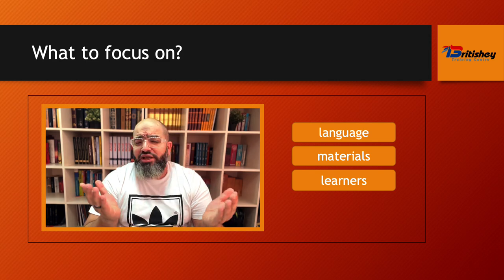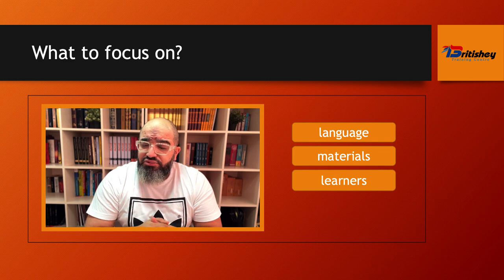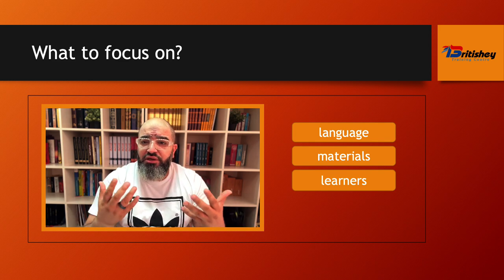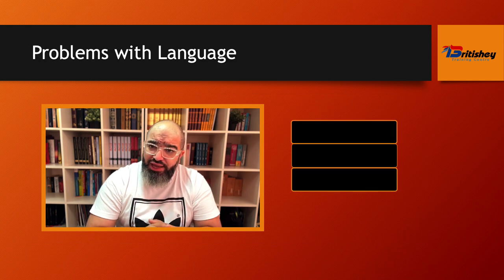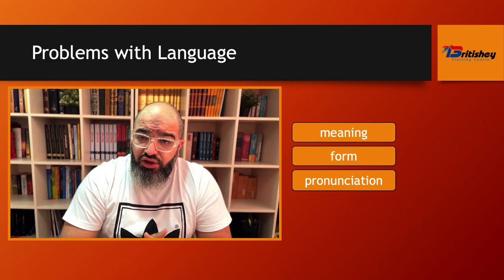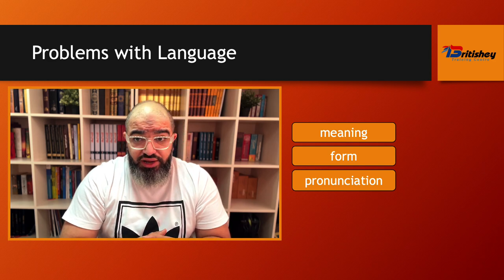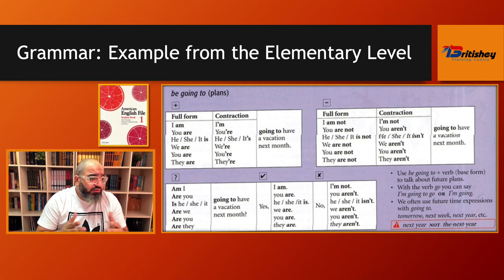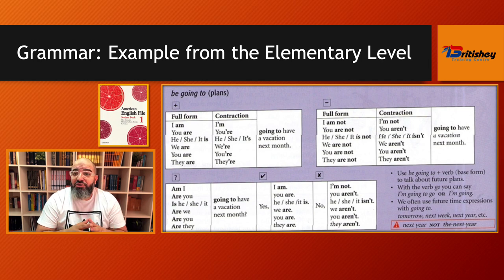Planning: Anticipated Problems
Learn how to write anticipated problems for your language lessons and follow them with logical solutions.